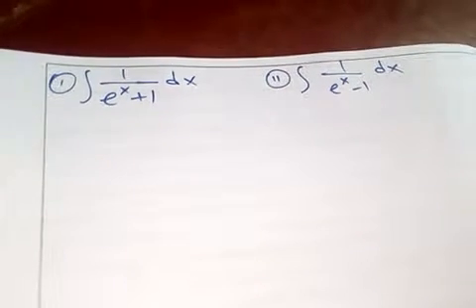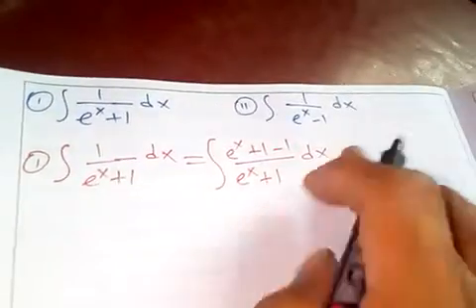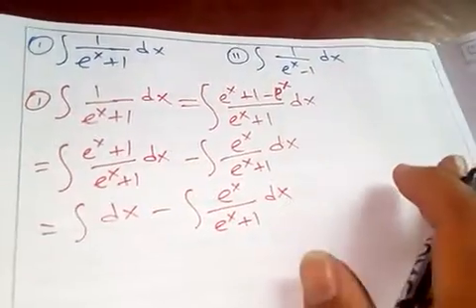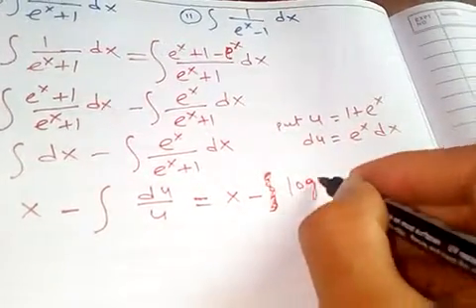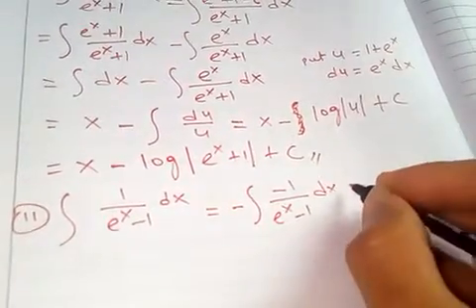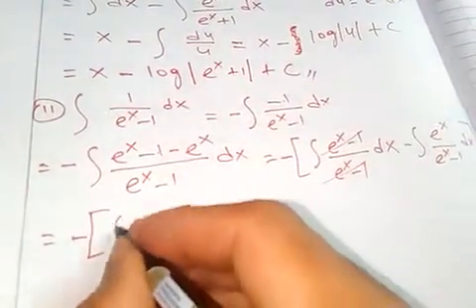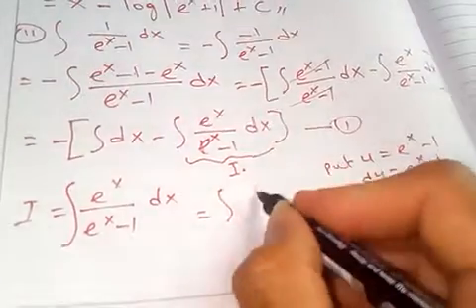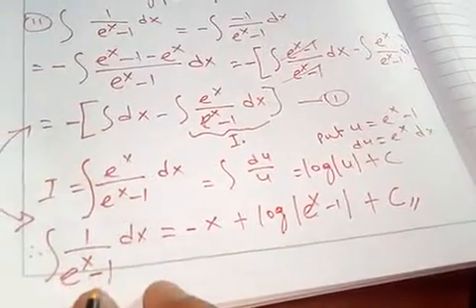PROOF: ∫ dx/(eˣ+1) V/S ∫ dx/(eˣ-1).